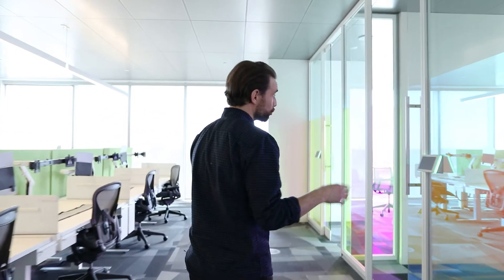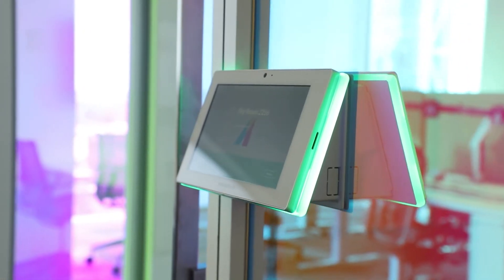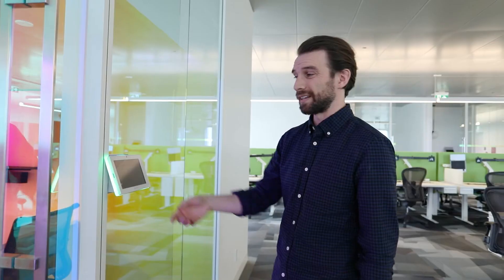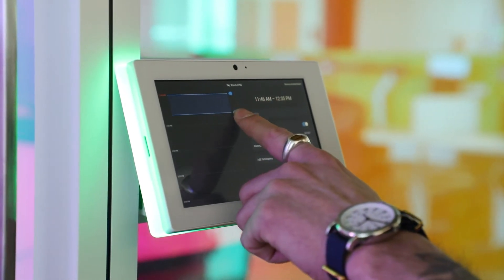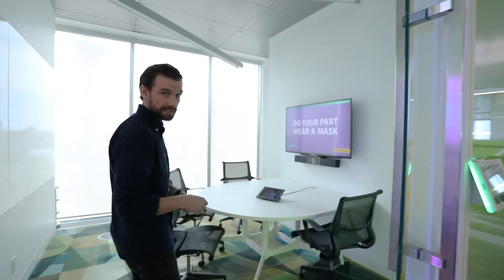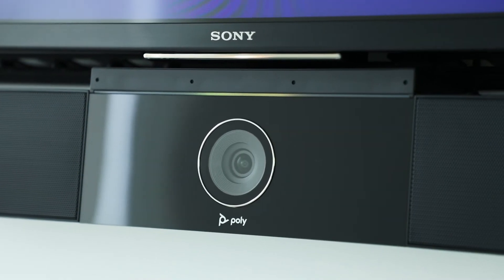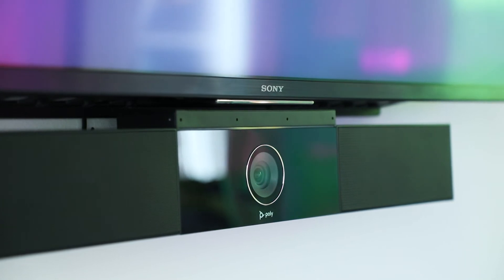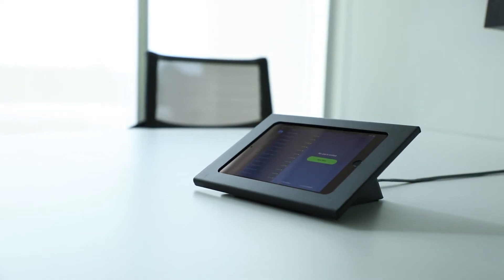Evolution AV - Breakout Rooms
In this video, Kyle breaks down the setup of a standard collaborative breakout room. Featuring components from Crestron Electronics, Sony, and Polycom all working together to create a seamless collaborative experience.